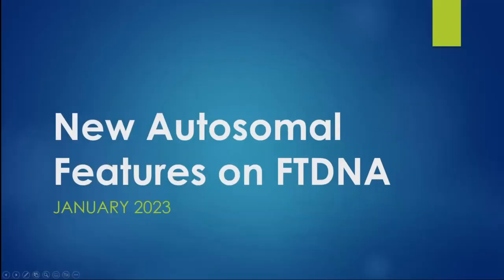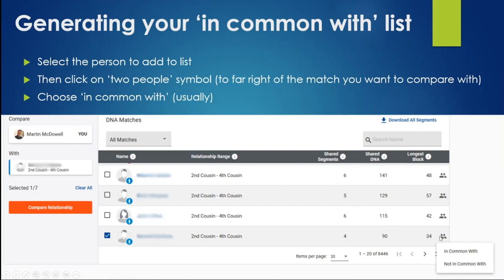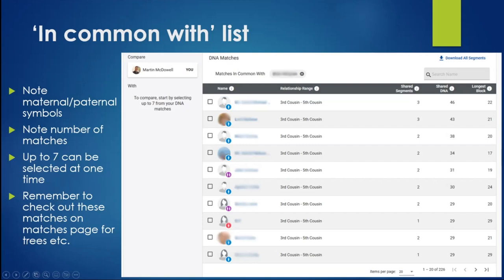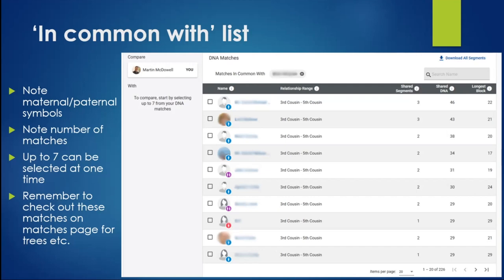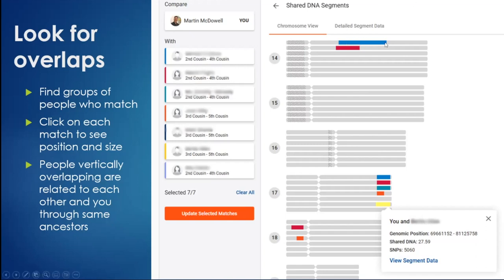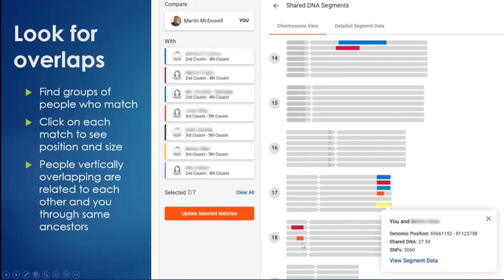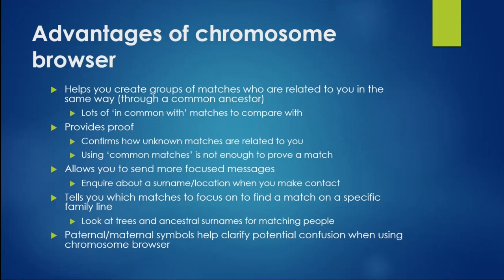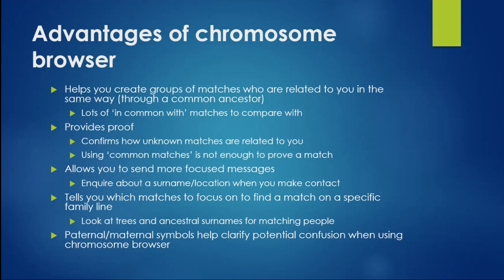New Features on FTDNA Jan 2023 Part 1: Using the Chromosome Browser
Have you seen the new “In common” feature within the Chromosome browser on FTDNA? We love it!

This video explains how it helps you to group your matches, identify them and prove ancestral lines in your tree.

This video was recorded during one of our DNA Interest Group meetings.